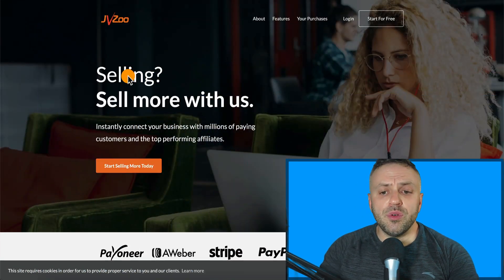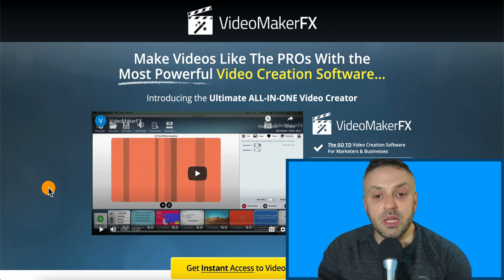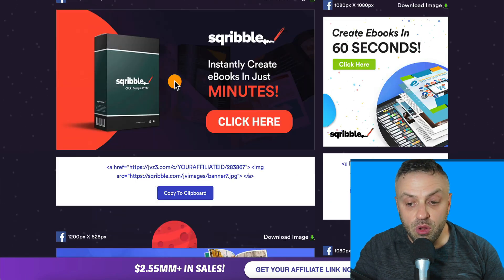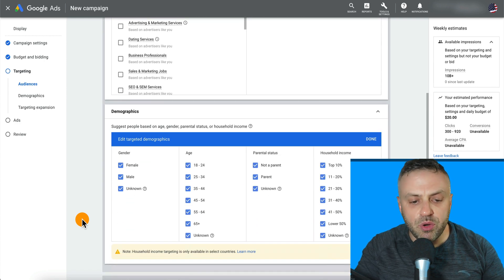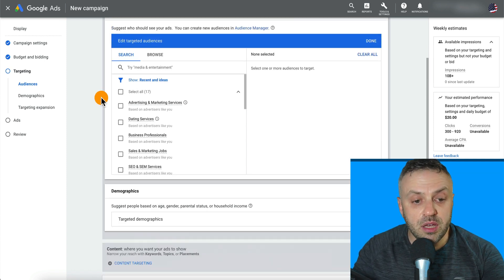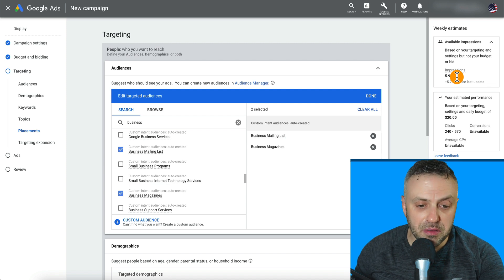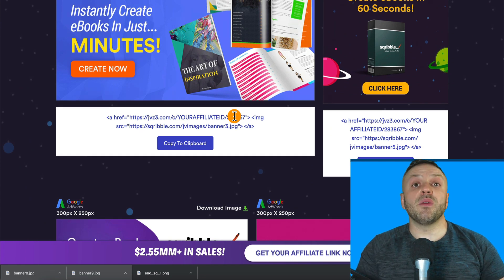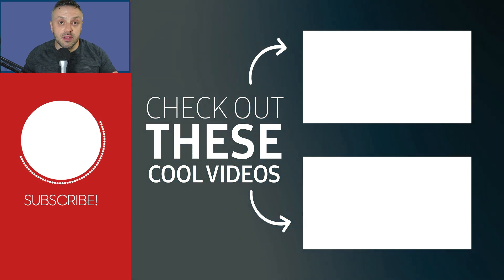JVZOO AFFILIATE MARKETING FOR BEGINNNERS 2021 ($500-$2000/WEEK METHOD, FULL TUTORIAL!)